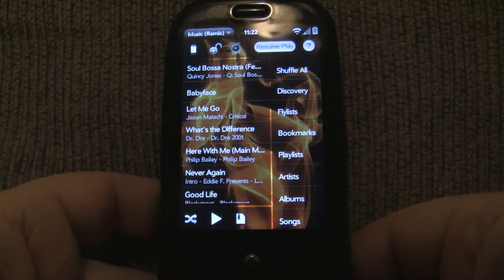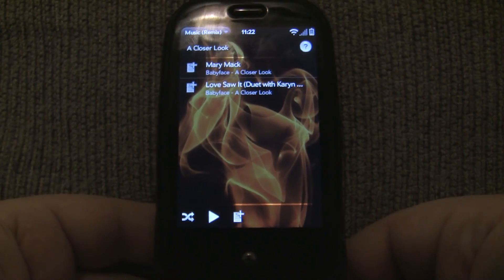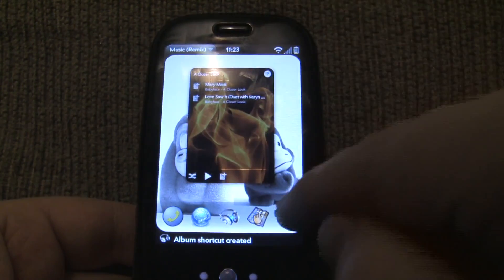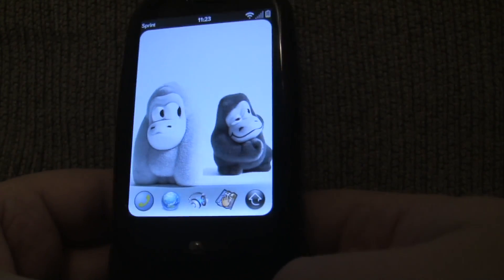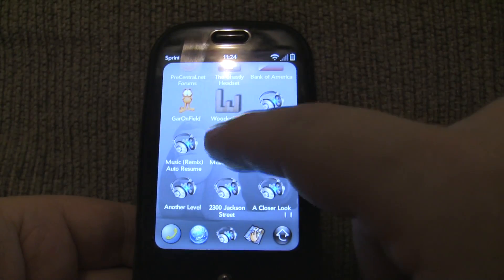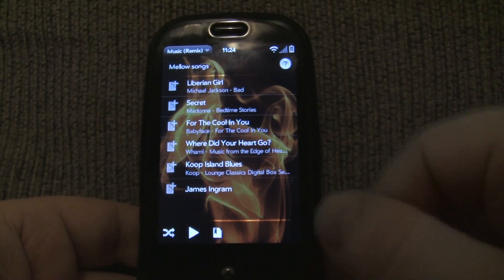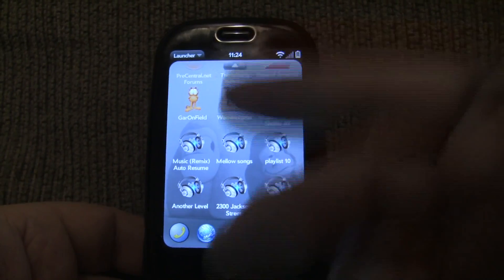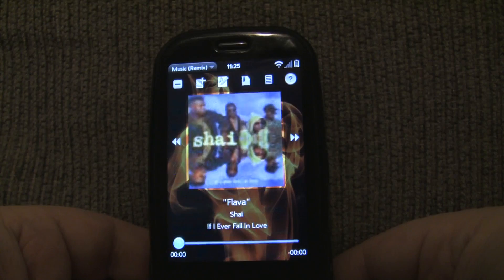Music Player (Remix) 2.0 - Quick Shortcuts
Music Player (Remix) 2.0 is the next generation music listening experience on webOS and will be available later this year in the app catalog. A public beta has been released as a homebrew app and can be downloaded

In this video I demonstrate how you can add quick shortcuts to the Launcher (and universal search) for loading playlists, flylists, autolists (in webOS 2.0 only), and albums.  Also you can create special quick shortcuts for auto-resuming and shuffle-all.